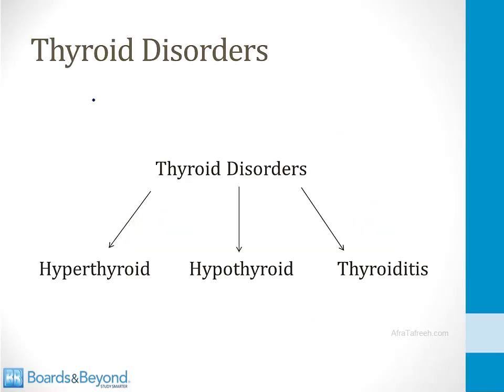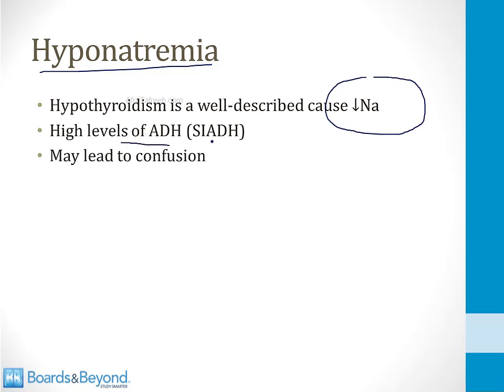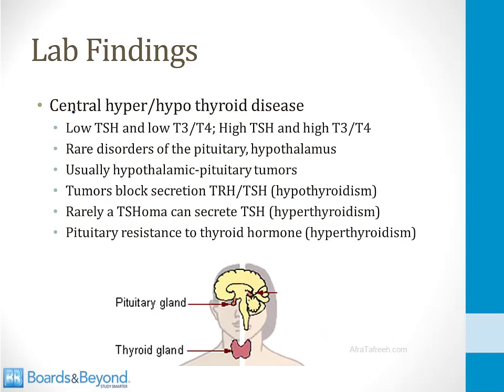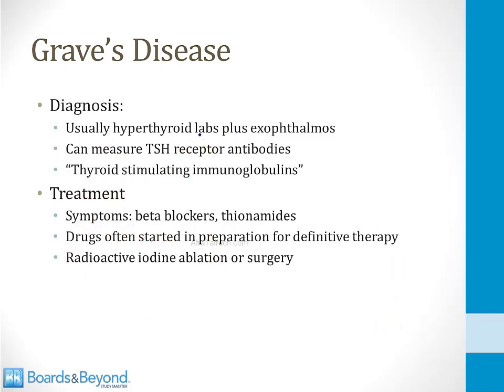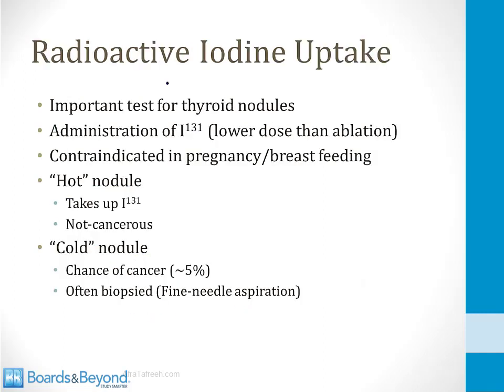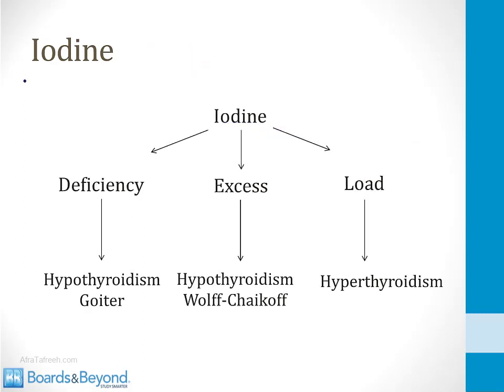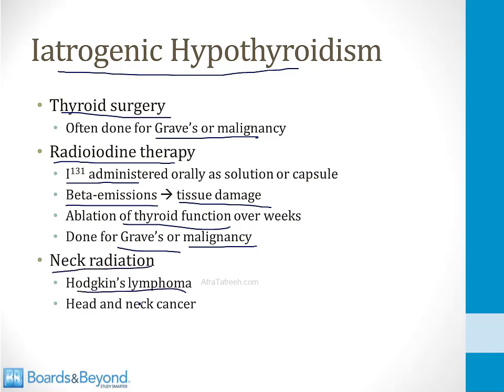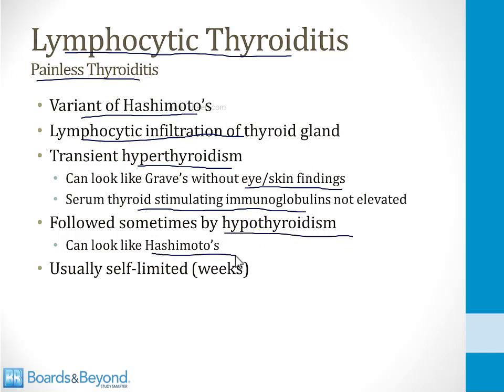22 March 2022